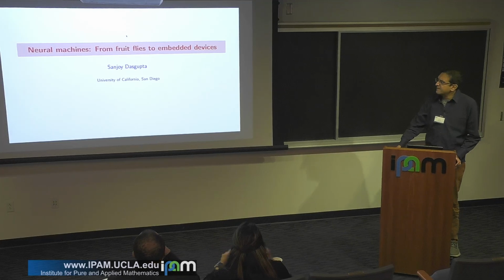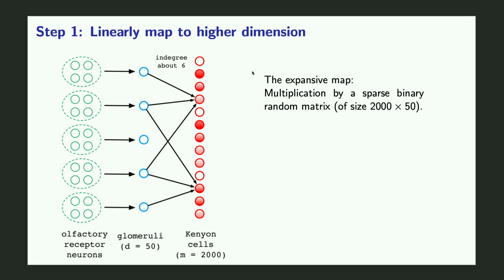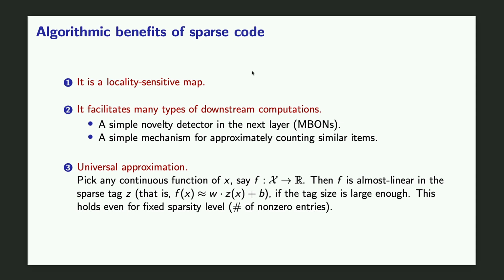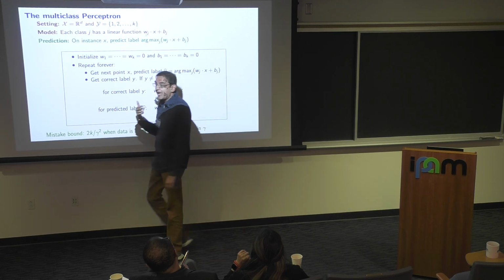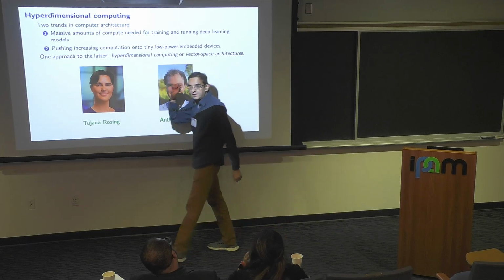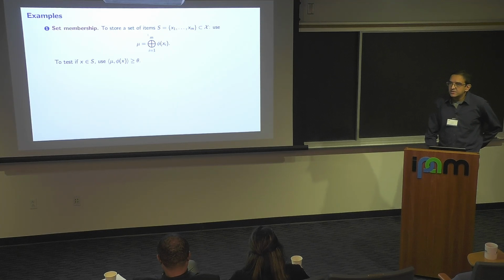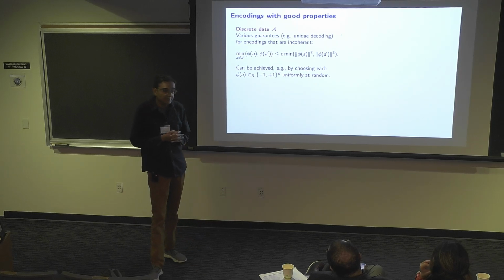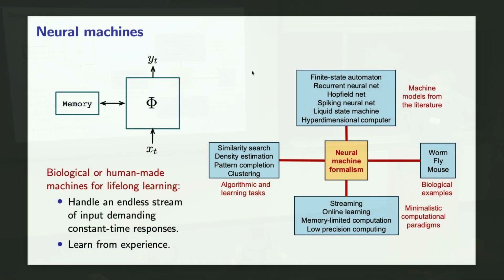Sanjoy Dasgupta - Neural machines: From fruit flies to embedded devices - IPAM at UCLA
Recorded 04 November 2024. Sanjoy Dasgupta of the University of California, San Diego, presents "Neural machines: From fruit flies to embedded devices" at IPAM's Naturalistic Approaches to Artificial Intelligence Workshop.
Abstract: We study a class of neural machines, biological or human-made, that operate as follows: at each time step, they receive input and, in constant time, respond with an action or output; as part of this process, they are able to read or write to a fixed-size memory. These machines should offer rigorous performance guarantees for various lifelong learning tasks, and be able adapt gracefully to a changing environment.
In this talk I will cover two examples:
1. With Saket Navlakha, Chuck Stevens, and others, we have studied the architecture of the fly’s olfactory system and identified data structures and algorithms for similarity search, novelty detection, habituation, and continual learning. We find that these are elegant, have strong mathematical guarantees, and are easily ported to digital computers.
2. With Tajana Rosing, Anthony Thomas, and others, we have explored the construction of low-power embedded devices based on Kanerva’s notion of hyperdimensional computing. These are low-precision machines that allow only elementary arithmetic operations, but with a data representation similar in spirit to the fly’s they are able to provably solve a variety of basic retrieval and information processing tasks.